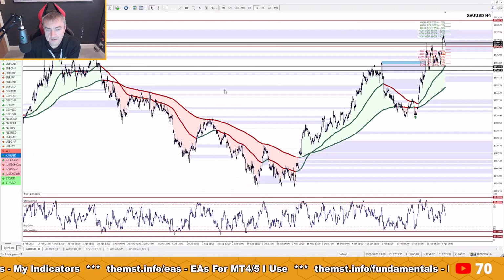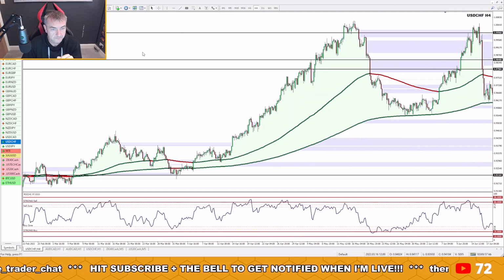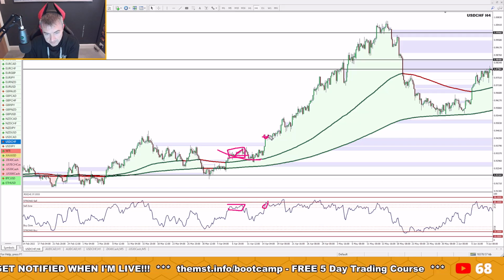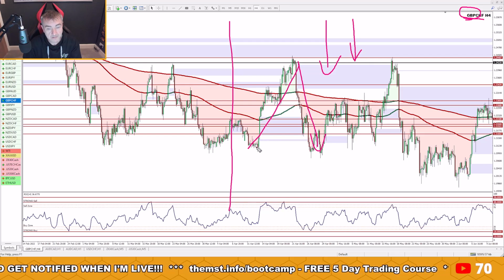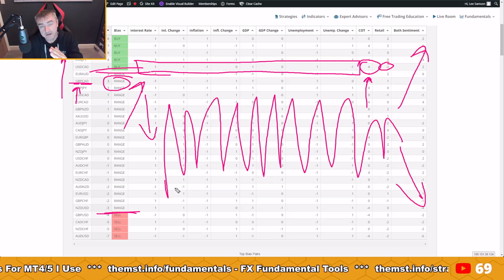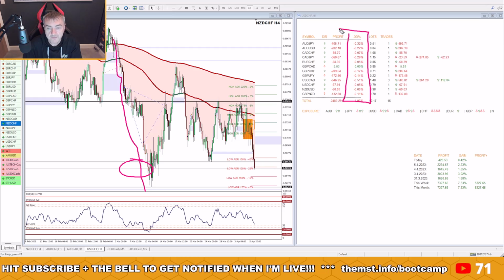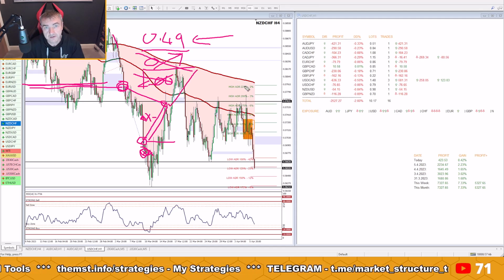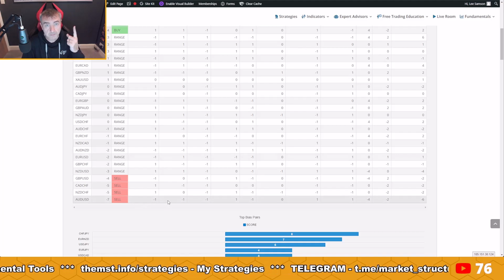How To Survive a Squeeze While Trading Mean Reversion In A Trend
This is an extract from the live room where I was asked about the market reversal alerts EA and the strategies it trades (mean reversion trading strategies) and whether they would work in a trend.
Mean reversion trading relies on the market's natural ebb and flow being fairly rhythmic in nature and as long as this condition exists you can certainly trade mean reversion strategies.

When position trading in a trend, however, you will occasionally get squeezed, meaning the market moves strongly against you for a period of time. In this video, we look at how to get out of those situations and still come out with a small profit or very small loss.